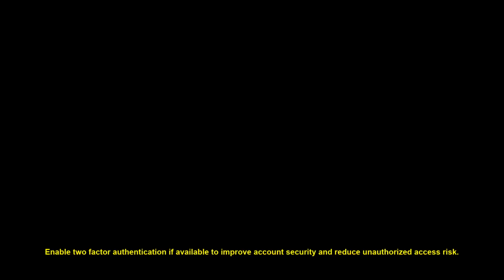How to activate OneDrive links for your LinkedIn portfolio attachments - Step By Step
Unlock the power of your LinkedIn portfolio by learning how to activate OneDrive links for your attachments! In this step-by-step tutorial, we’ll guide you through the process of integrating OneDrive with your LinkedIn profile, ensuring your documents, presentations, and other media are easily accessible to potential employers and connections. Boost your professional presence and make your portfolio stand out!